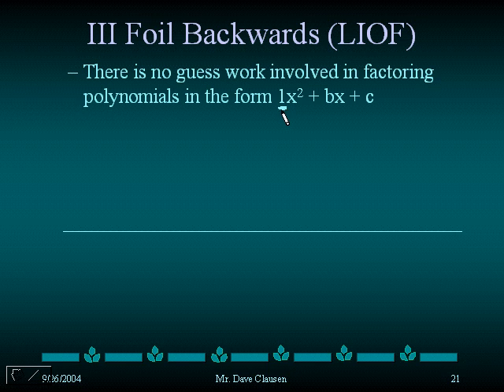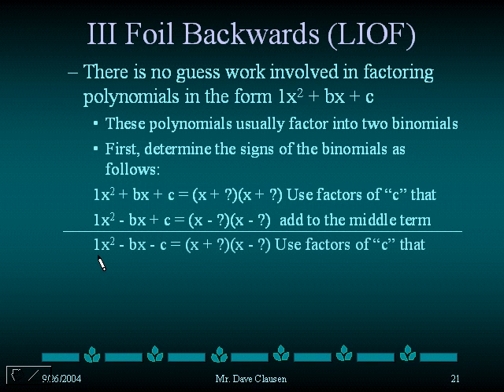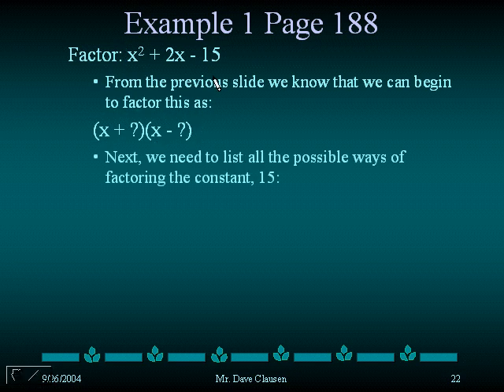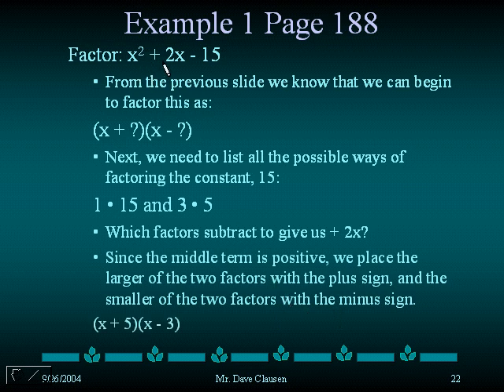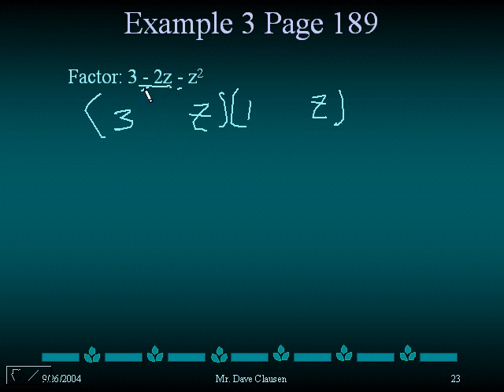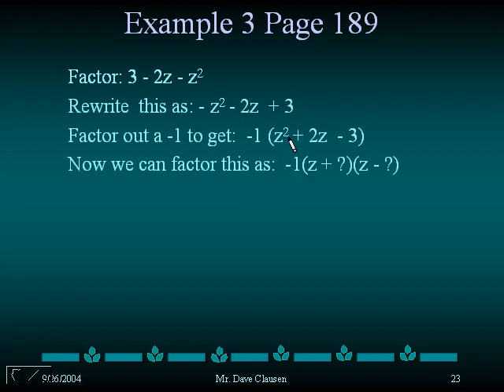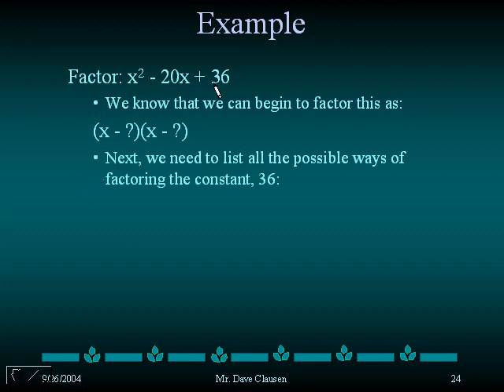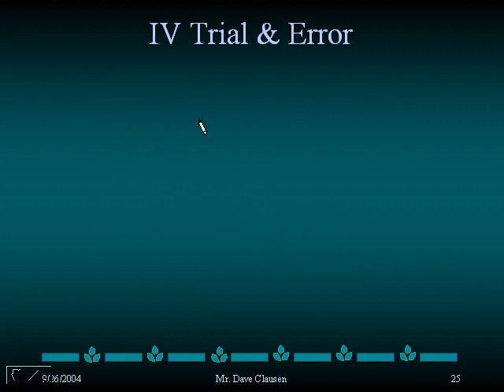FactoringPart3 Factoring Polynomials in the form 1x^2 + bx + c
Factoring Polynomials in the form 1x^2 + bx + c